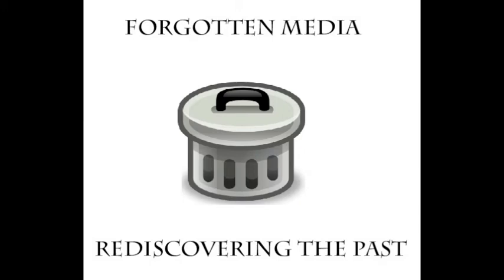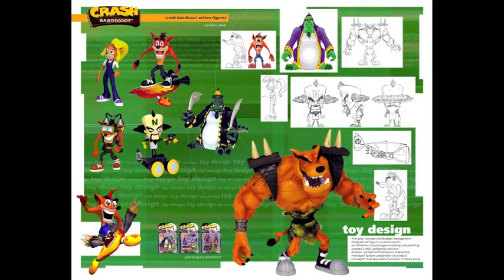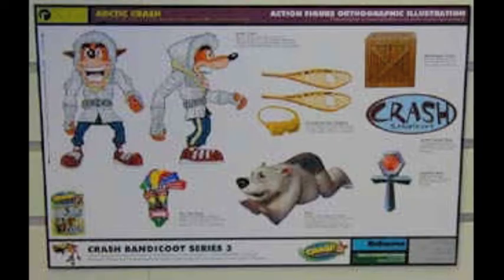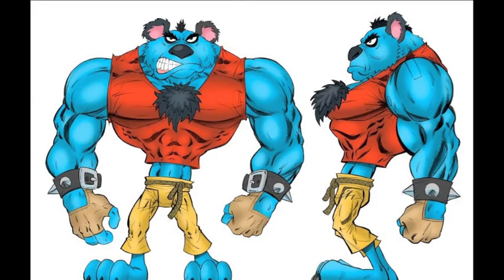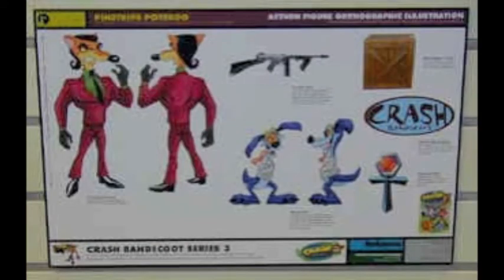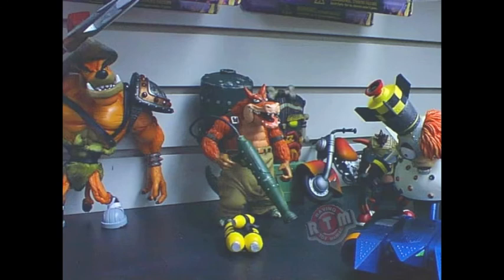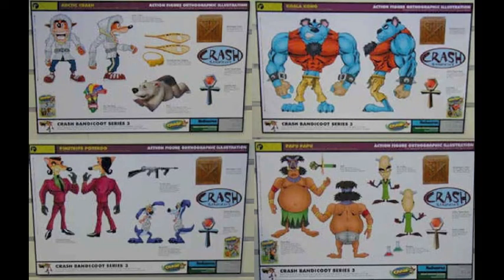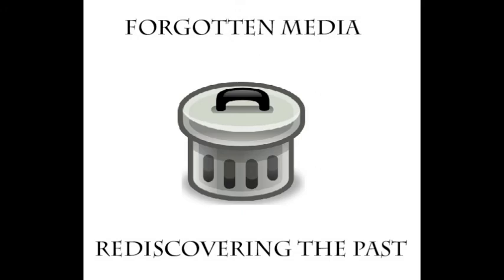Forgotten Media: Crash Bandicoot Action Figures Series 3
Forgotten Media: Episode 5

Welcome to another episode of Forgotten Media. There is alot of stuff from different medias that were forgotten and nobody remembers them anymore, and I'm here to show stuff that time forgot.

Crash Bandicoot has had several action figures back then, who would've thought that there would be some figure that were never completed